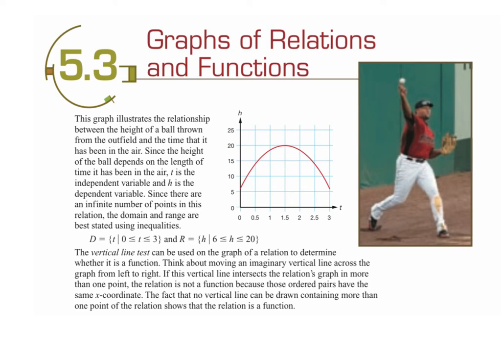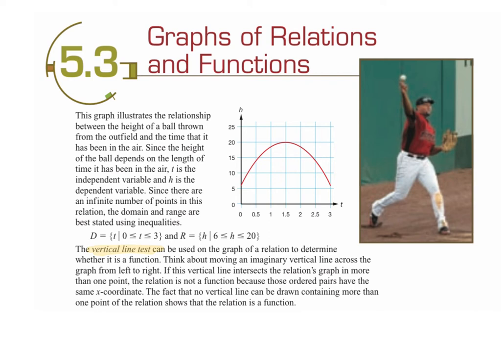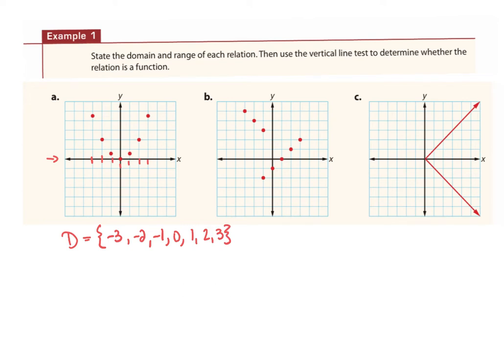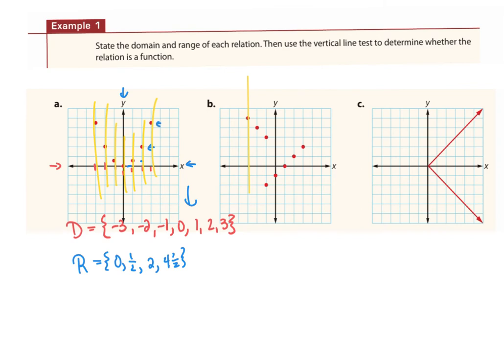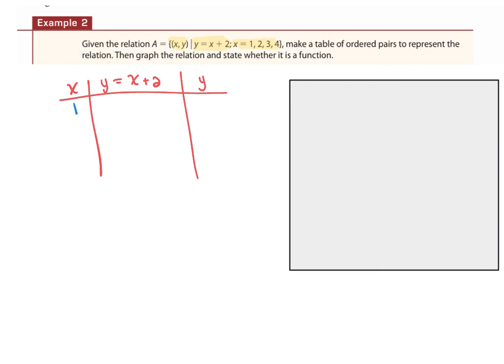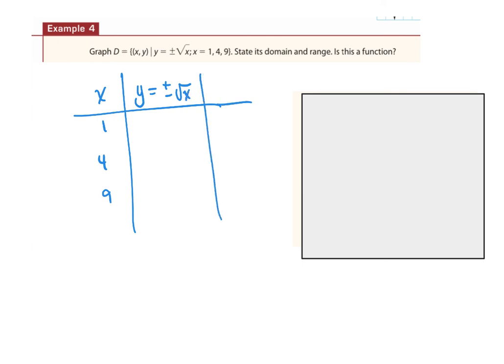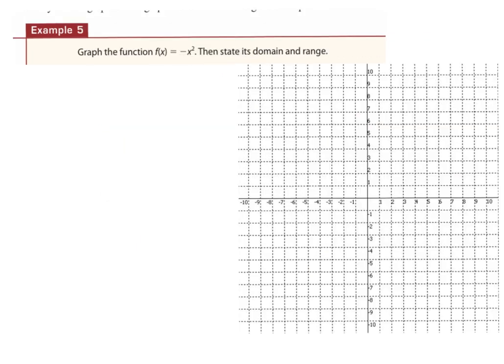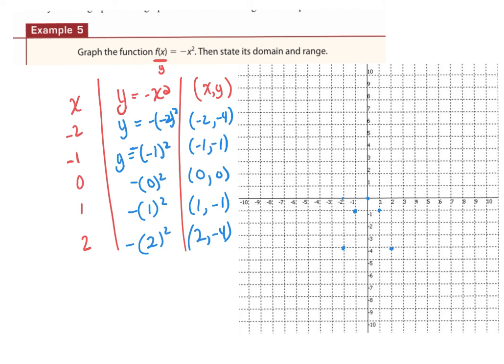Algebra I Section 5.3